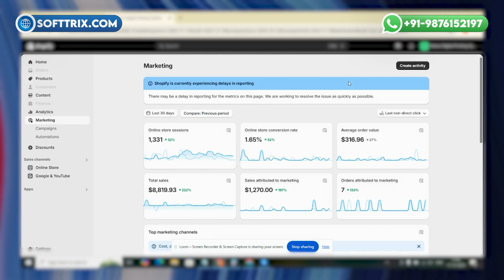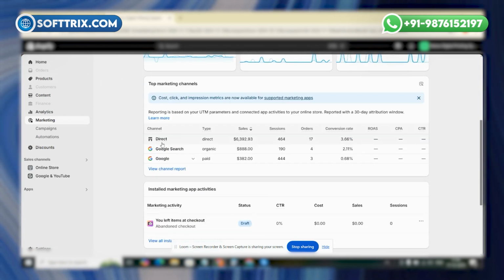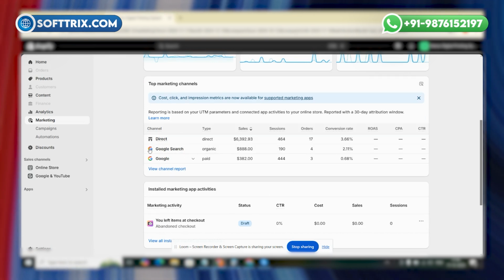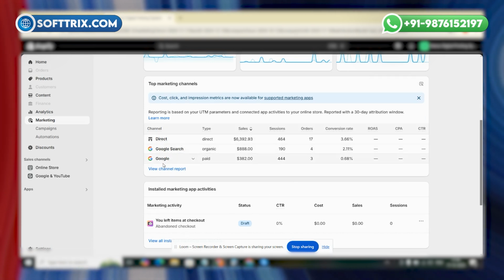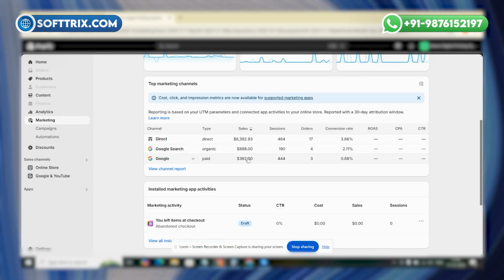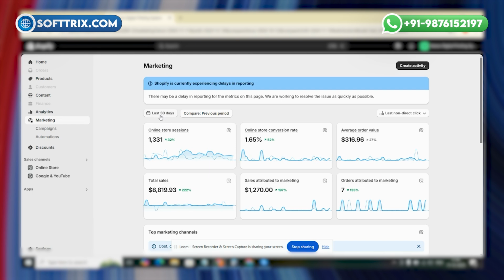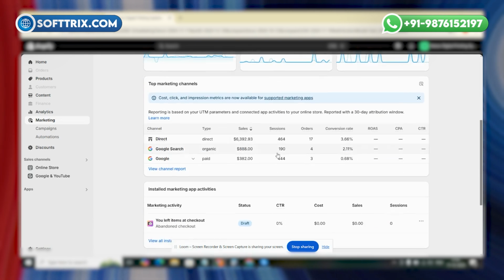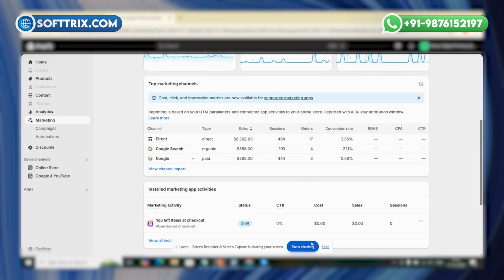How to Check Google Paid Data in the Shopify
Learn how to check paid data in Shopify backend 📊, optimize ad campaigns 📈, and improve sales 💰 with accurate tracking 🔍.

 *Our Tools*

If you are having trouble checking the paid data 💳 in the backend of an e-commerce website 🛒, don't worry. I am here to guide you through the process step by step 📝. Proper data in the backend is crucial for optimization ⚙️. Added data provides clear insight into driver venue 🚗 and customer management 👥. Accurate data enables businesses to identify higher-performing customer behavior 📊 and underperforming areas 🚧, allowing for targeted adjustments to strategies such as refining ad campaigns 📈, adjusting budgets 💰, or improving product offerings 🛍️. This ensures efficient resource allocation, enhances ROI 💡, and supports data-driven decision-making 🔍 to maximize overall sales and profitability 💵.

Without this, decision-making is based on guesswork 🤔, risking resources and missing opportunities ❌ to improve backend sales data 📉. Empower continuous improvement 🔄, drive growth 📈, and ensure competitiveness in a dynamic market 🌍. Sometimes, Google Analytics fails to track all sales data 📊 daily, which makes it difficult to identify and optimize gains 💹. Here are the step-by-step instructions 📋 for checking the paid data and Shopify:

First of all, you have to search for Shopify 🔍 and just click on the login 🔑.
And now you are in the Shopify store 🏬. After that, you have to go to marketing 📣, just click on the marketing button 🎯. Then you will see all the general data 📊. This is the direct data 🔝, this is the Google search organic data 🌱, and this is the paid data 💰 we are looking for. Now, you can see here in the last 30 days 📅, we have tracked 3 purchases 🛍️ from the paid data, and these conversions are the actual conversions 🧾.